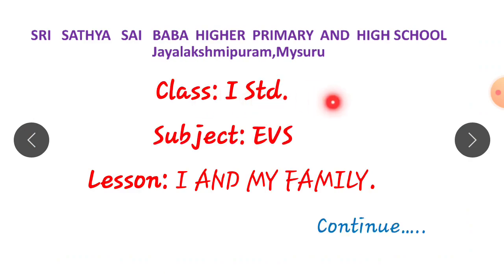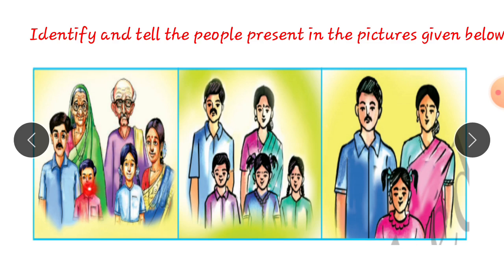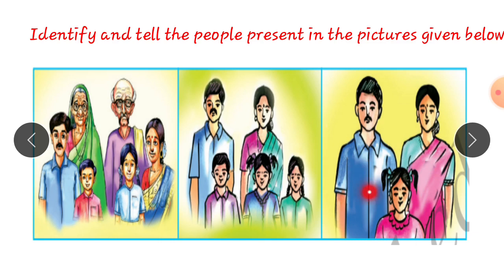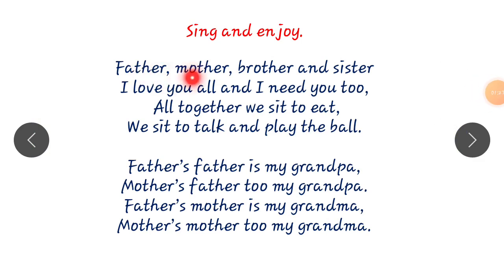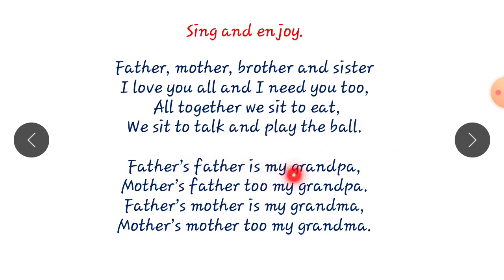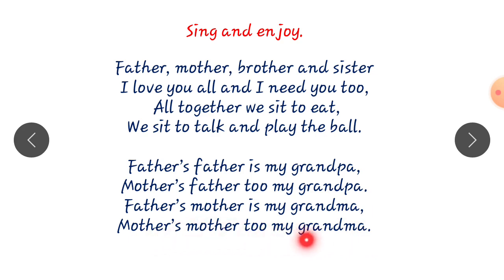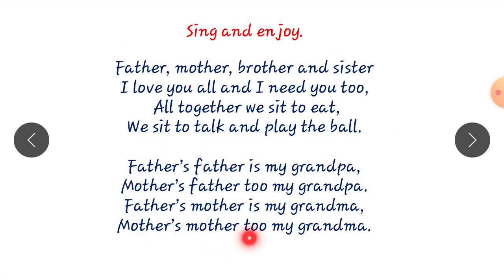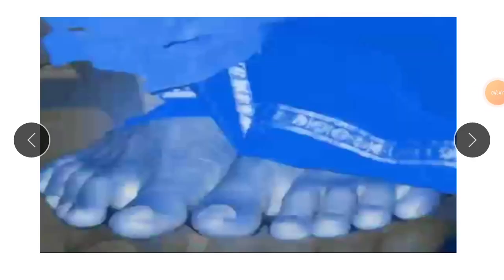1st Standard | EVS | I and My Family